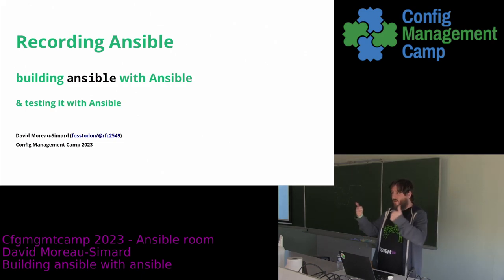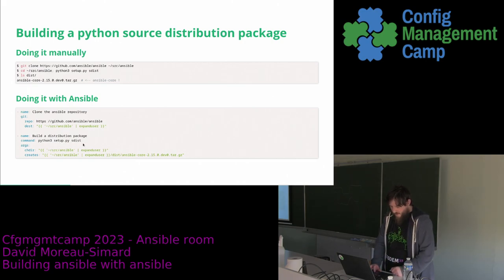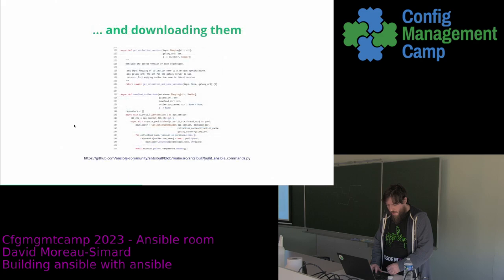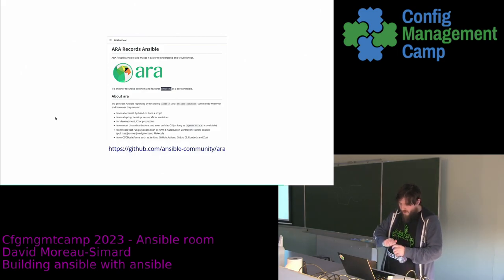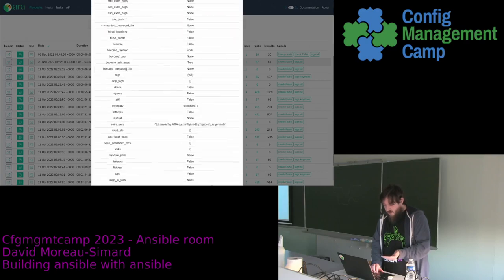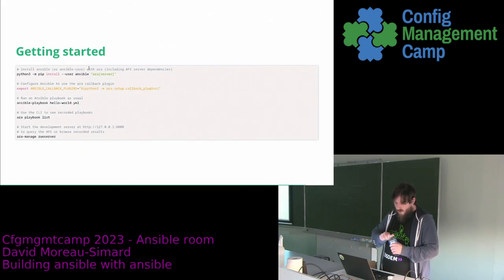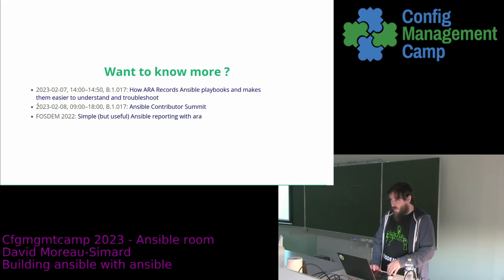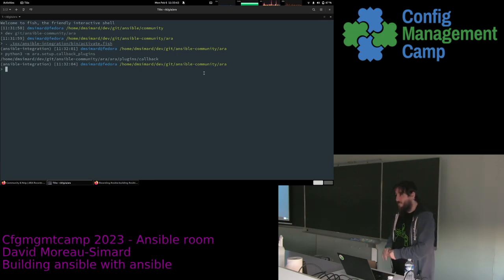CfgMgmtCamp 2023 -- David Moreau-Simard - Recording Ansible building Ansible with Ansible...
Recording Ansible building Ansible with Ansible and testing it with Ansible

Ansible has thousands of modules, plugins, roles and collections that can be leveraged to automate (almost) anything anywhere.

Could we use Ansible to build Ansible ? Why not ?

What could go wrong ? ¯\(ツ)/¯

The ansible community package includes a curated set of Ansible collections in addition to ansible-core.

At a high level, building this python package means:

    Installing dependencies from distribution packages and PyPI
    Cloning different git repositories
    Downloading the latest release for each included Ansible collection
    Updating versions, changelogs & documentation in different files
    Building a specified version of the actual package
    Testing that the package works and contains what we expect it to

And then, probably other things like:

    Pushing updated files to git repositories and opening pull requests
    Publishing the package to PyPI (once it's been tested)
    Sending an email to a couple of mailing lists
    Sending messages to Matrix and IRC channels to let people know about it

We'll look at how an Ansible playbook with a role lets us reproducibly automate, test and document every step of the build process.
Then, we'll find out how another recursive acronym makes it easier to understand and troubleshoot when something inevitably fails.

In this presentation with live demos, you can expect to learn about:

    Different use cases for automation with Ansible
    What's inside the ansible community package, how it works and how it is built
    How ARA Records Ansible playbooks to provide granular metrics and reporting
    Opportunities to participate and contribute in the Ansible open source community

David Moreau-Simard

David is an open source enthusiast and contributor to projects like OpenStack, Ansible, Fedora and CentOS.

iWeb, Ubisoft and RedHat alumni doing bare metal and clouds, Dev/Ops, SRE, CI/CD and everything in between.

He likes simplicity and makes things work.